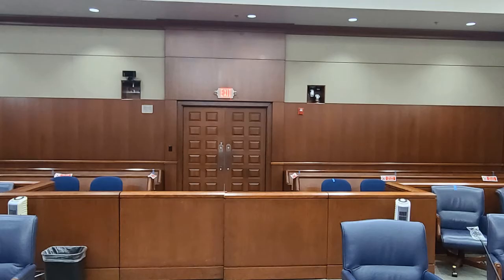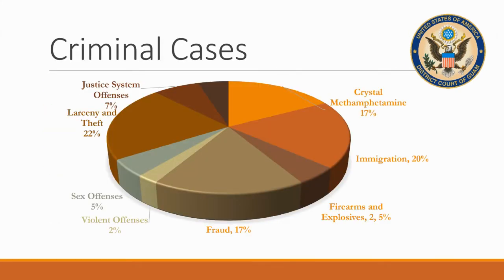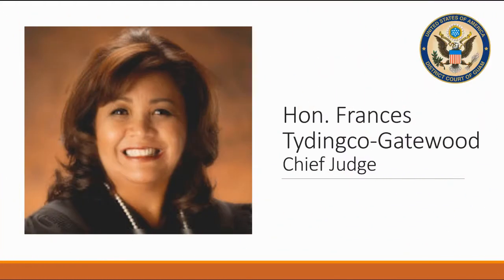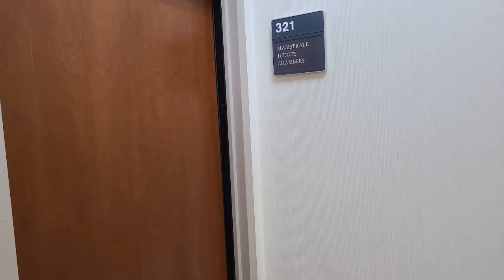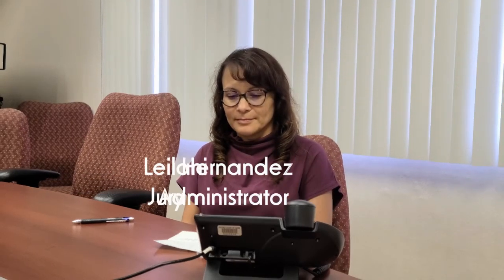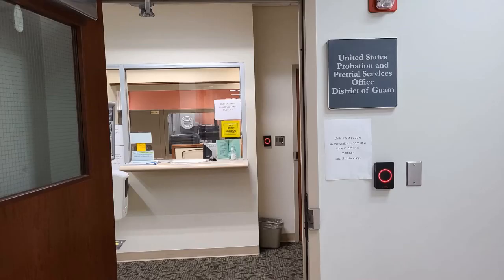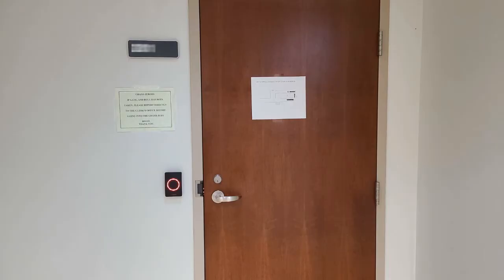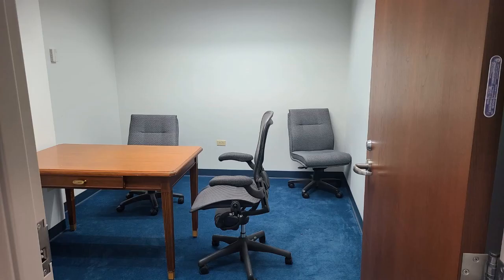A Virtual Tour of the District Court of Guam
Join us for a quick tour of the District Court of Guam. Learn a bit about the history of Guam's federal court and it's role in the Territory and meet some of the people who work there.